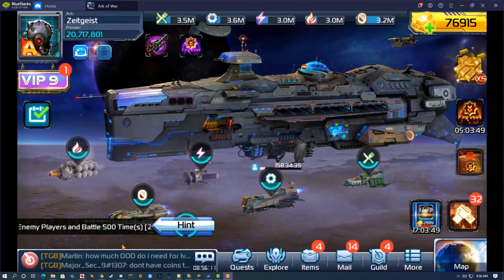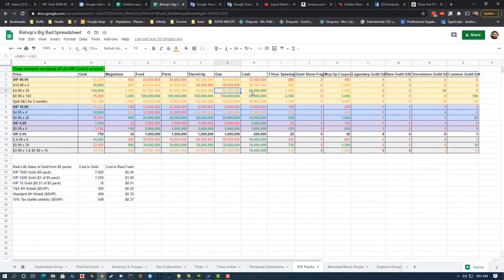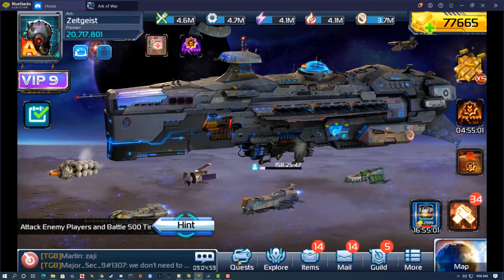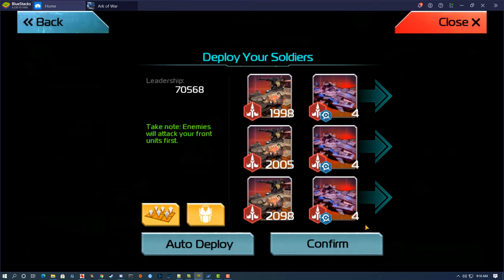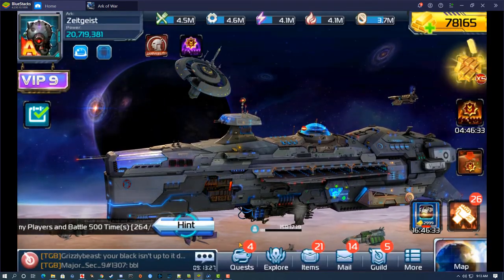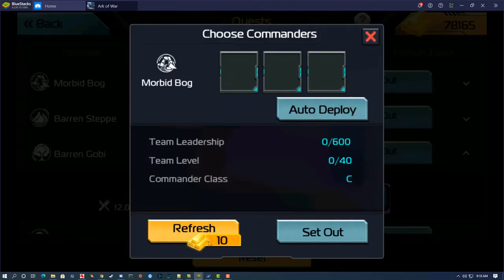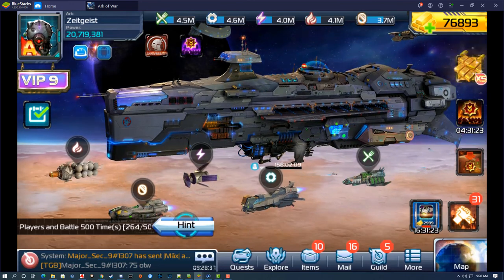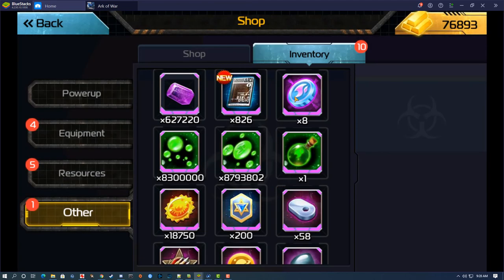Daily Tasks to Maximize Your Growth - Ark of War - Beginner's Guide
This is a not-so-short video walking through all of the daily tasks I do every morning after server reset to maximize the "mostly" free stuff you can get on a daily basis.